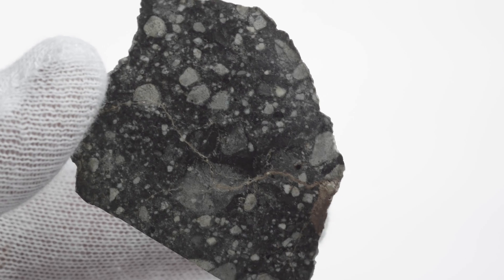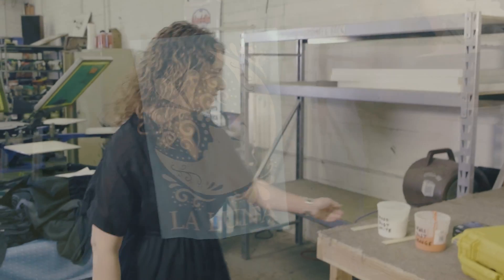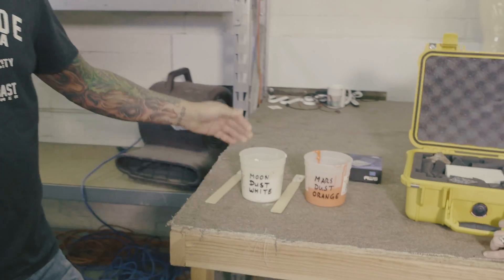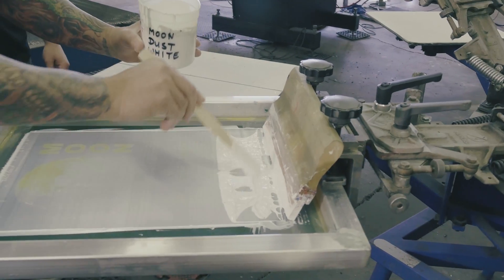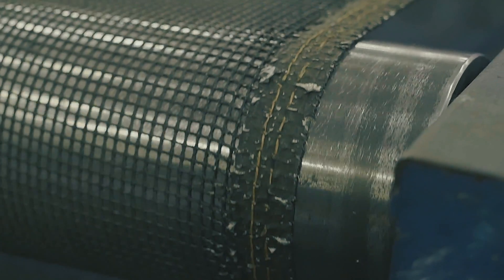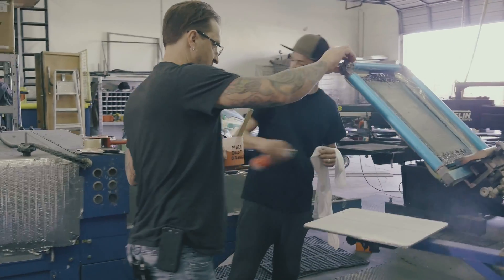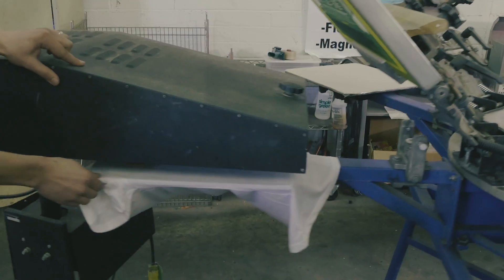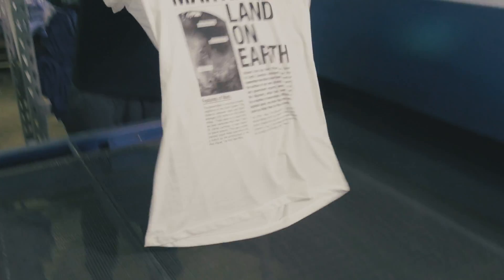Shirts Made with REAL Moon and Mars Dust!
Aerolite Meteorites is the first company in the world, to the best of our knowledge, to create t-shirts made with actual dust from the Moon and Mars!

Still a bit skeptical?

Watch us trace each step of the process for creating our new line of meteorite-dust-infused merchandise from start to finish in this one-on-one video filmed, on location, at Aladdin Graphics in Tucson, AZ. All meteorite dust is collected from actual classified Lunar and Martian meteorites, courtesy of Aerolite Meteorites.

Be sure to watch this video in 4K, ultra-high definition!

Geoff Notkin, CEO of Aerolite Meteorites, is a registered as a verified member of the International Meteorite Collectors Association. Member #4242